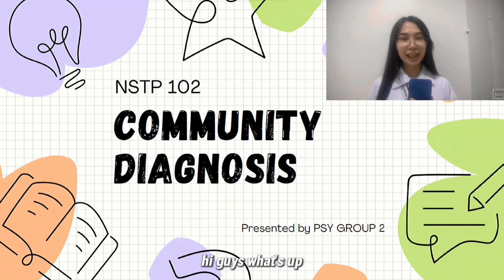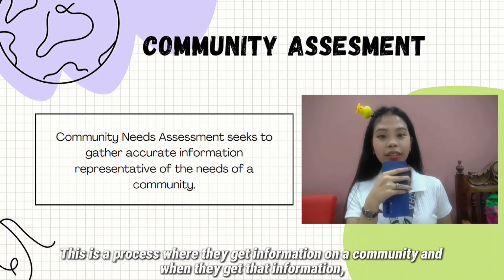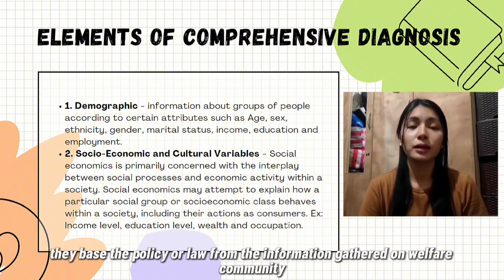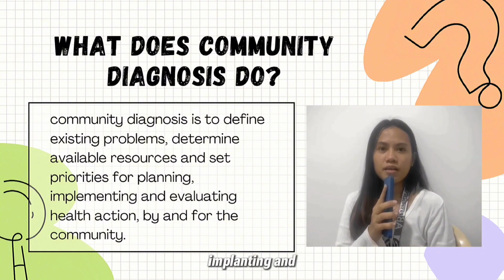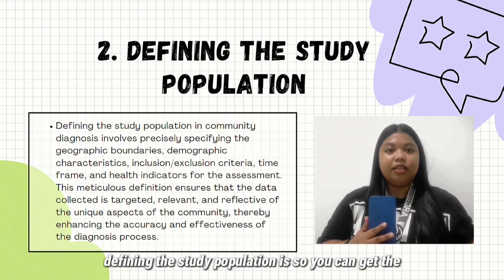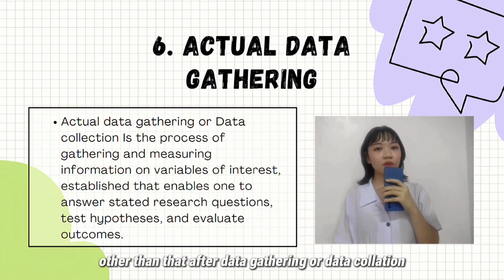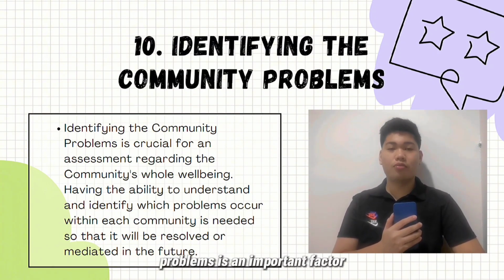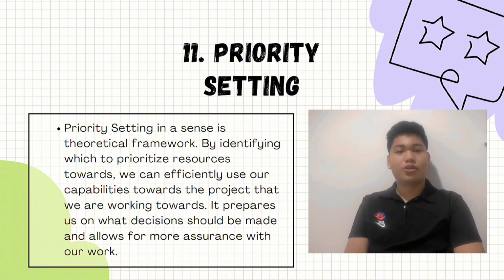Community diagnosis psy a